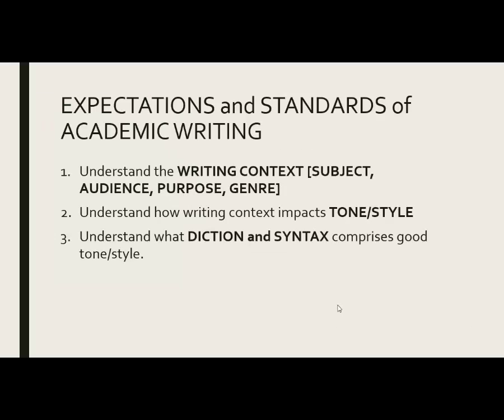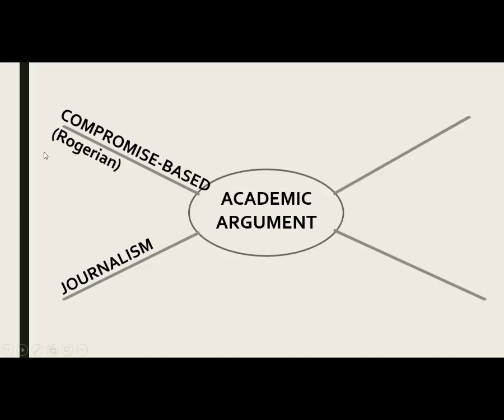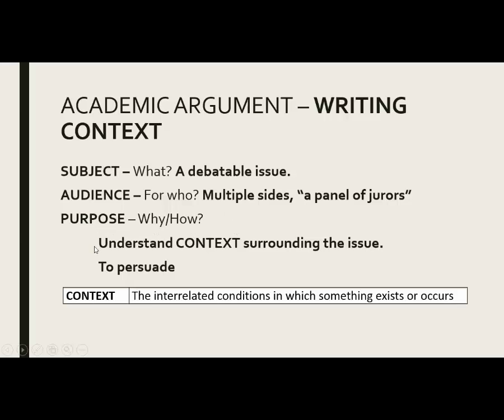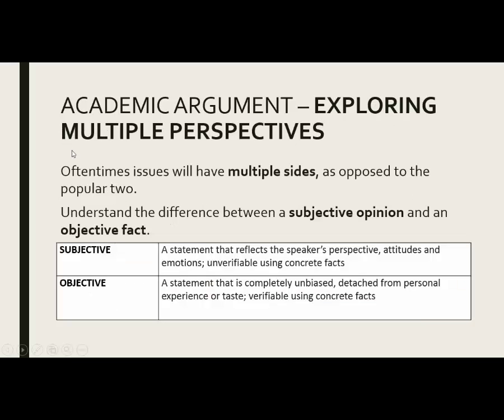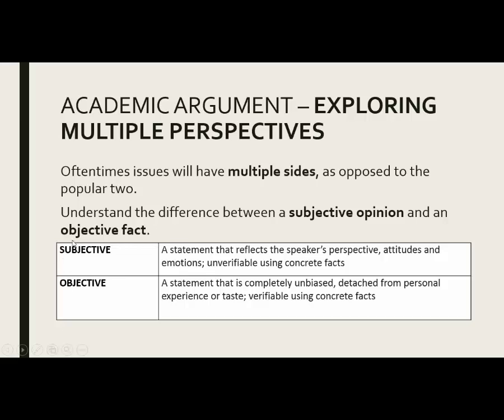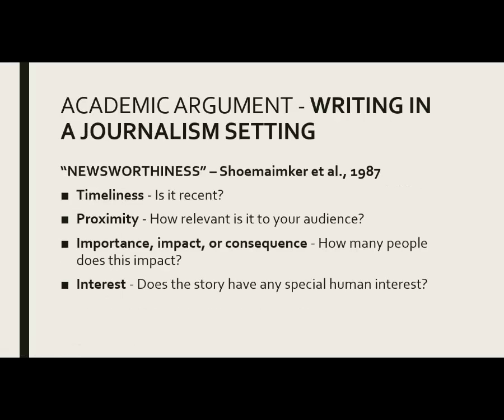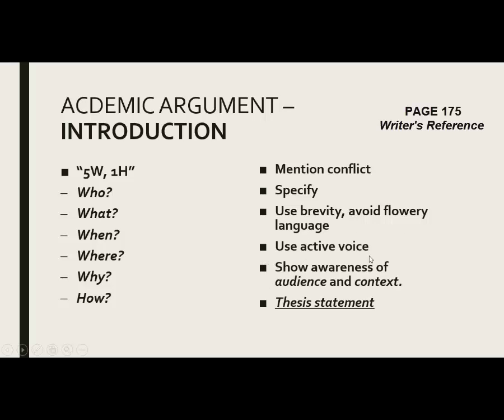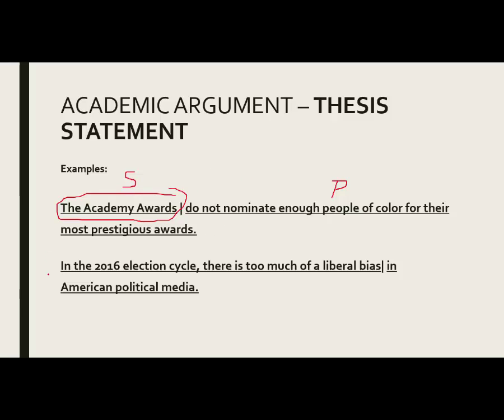ENG 102 - Academic Argument and Writing in a Journalism Setting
An introduction to academic argument and writing in a journalism setting for Prof. Rand's ENG 102 class